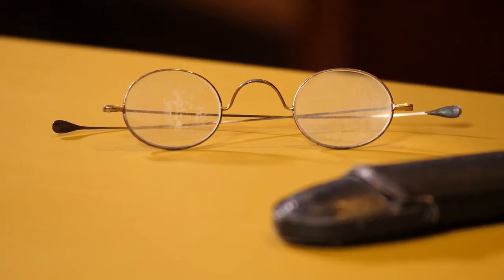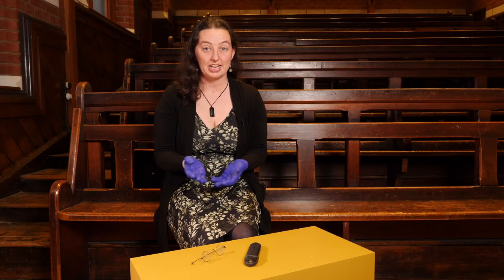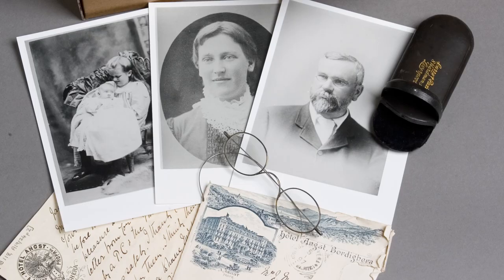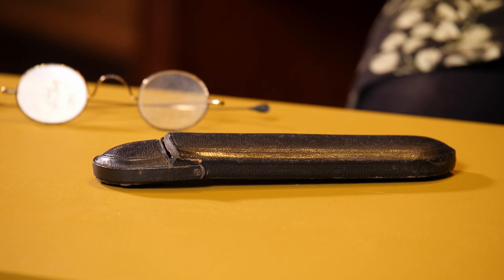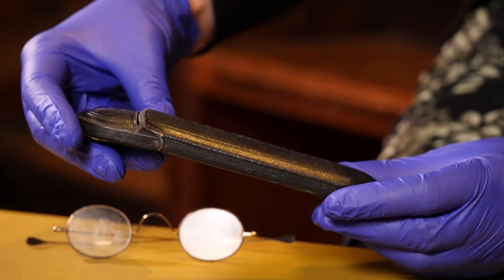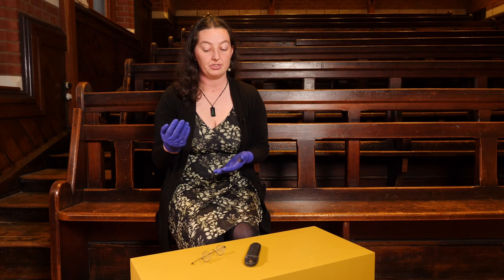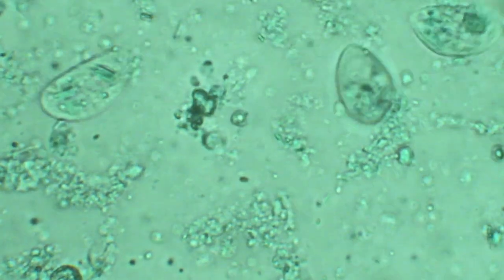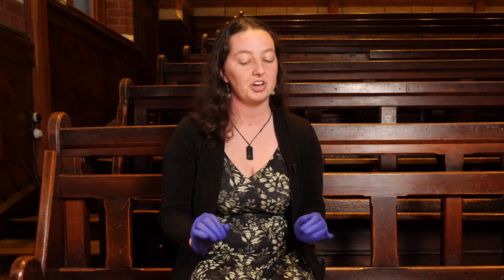Whiria te tangata: Rachael Wood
The University of Canterbury marked its 150th anniversary in 2023 with a special exhibition celebrating 150 years of College and Community. This series of short videos was made especially for the exhibition 'Whiria te tangata: Weaving the people together' to highlight the connection between the heritage of our past and the directions we might take in the future. Listen as UC teachers and researchers interact with special artefacts from the exhibition and explore how they contribute to teaching and learning at Canterbury now, and in the future.

In this video, examine a pair of spectacles which belonged to one of our founding professors with Rachael Wood, UC Department of Chemical and Process Engineering. How has the invention of glass influenced the study and advancement of science?

Production: Rob Lowell and Dave Perry, University of Canterbury Future Learning and Development
Image: Spectacles and case, CCS0029, University of Canterbury